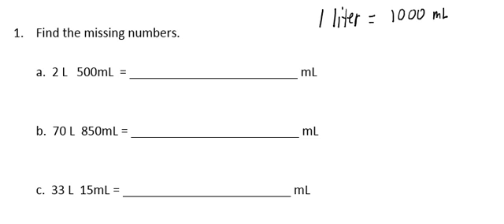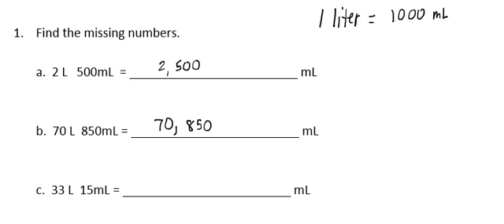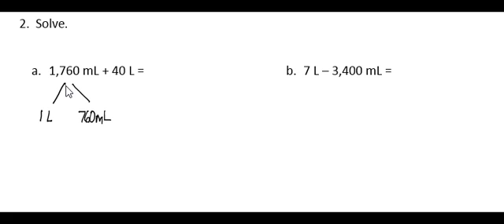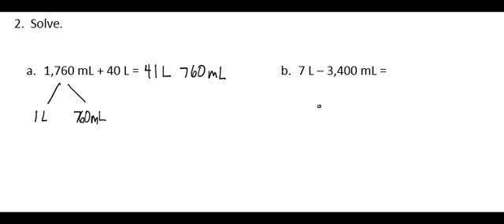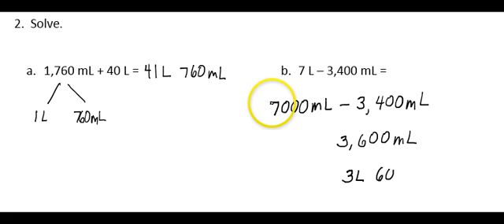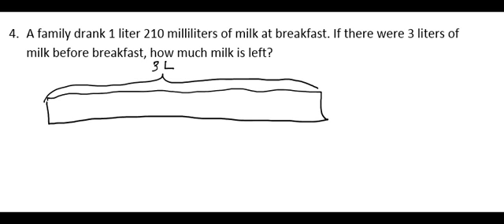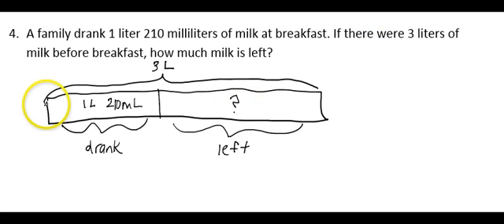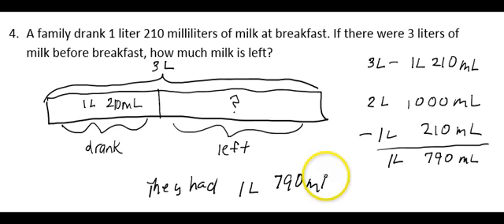G4 M2 Lesson 3 Tutorial